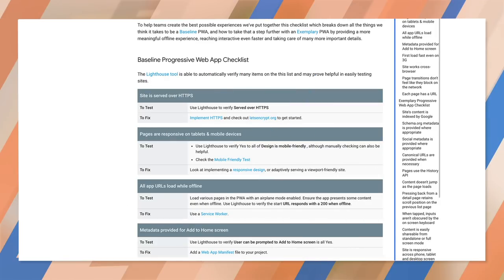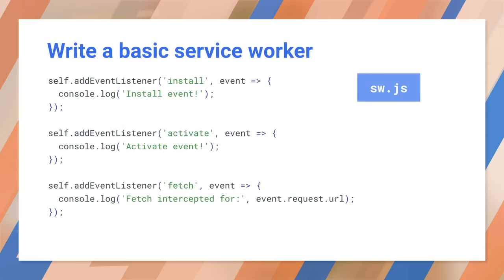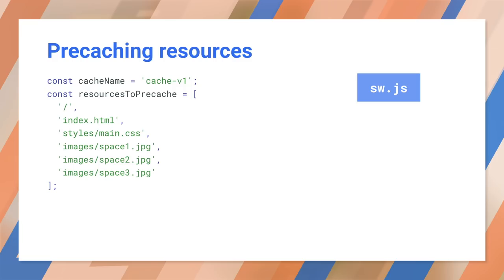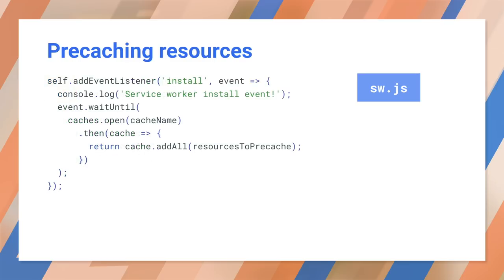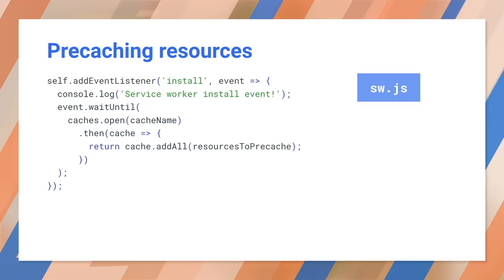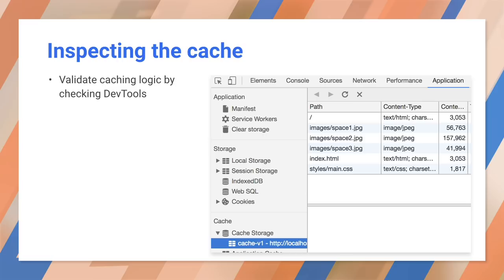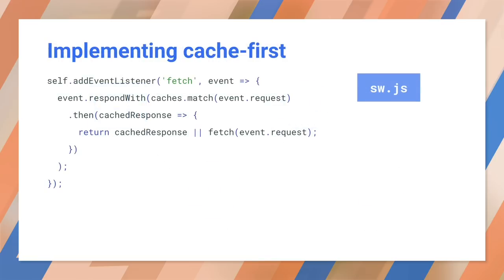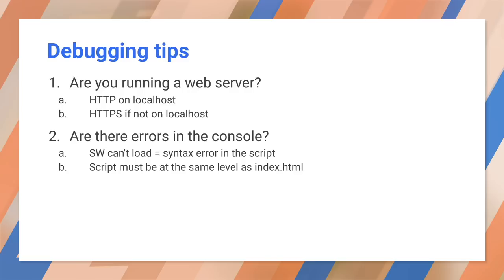Make a static site work offline (by hand) - Progressive Web App Training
One of the best features of Progressive Web Apps is their ability to function even when offline.

No more Downasaur!

This video explains how to use the service worker and Cache API to make a simple app work offline.